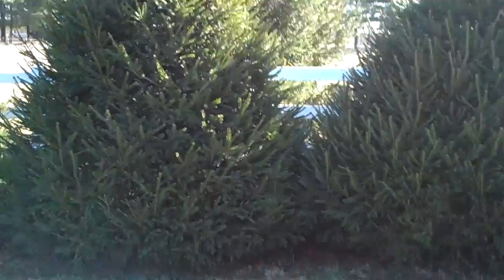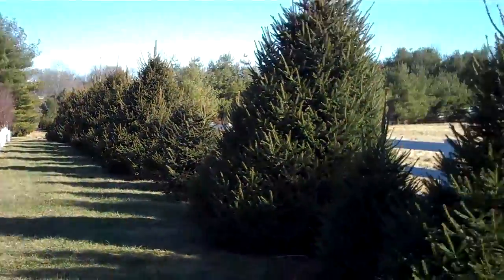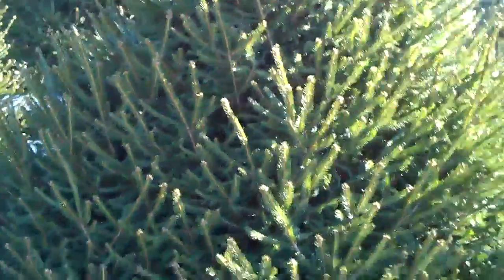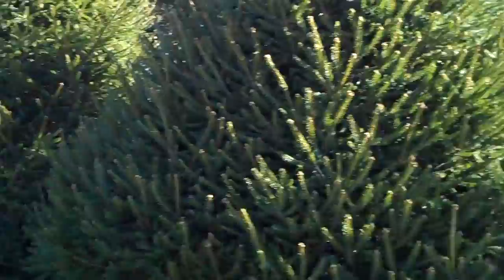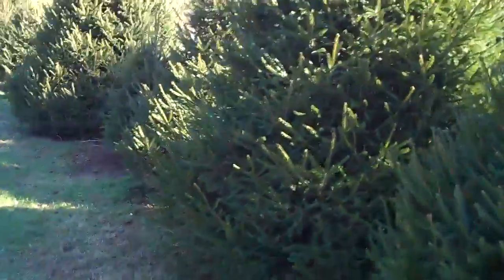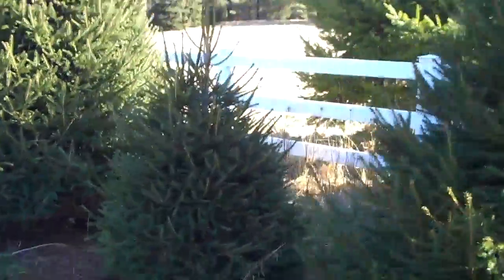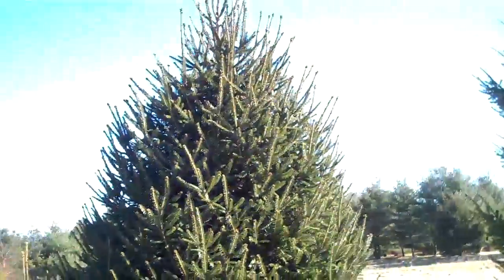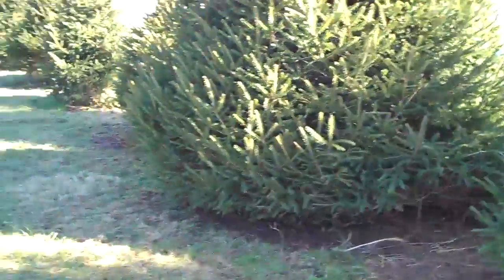Chris Orser Landscaping selling Norway Spruce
Doylestown Landscaping
Chris Orser Landscaping Bucks County, PA Doylestown Area; We have many trees available for plantings, all in high quality and professionally cared for throughout their growth. Chris Orser Landscaping will do what you want. We listen to the customer!